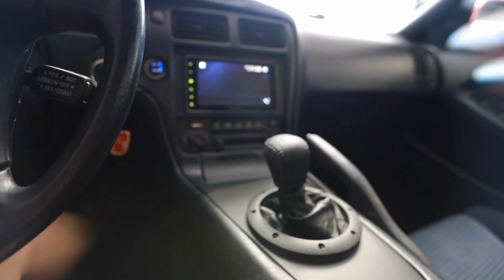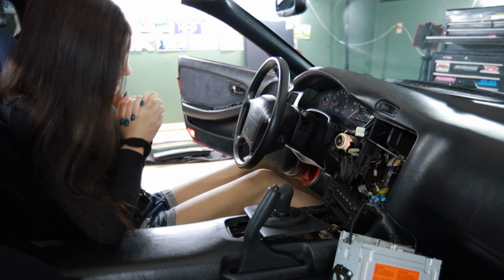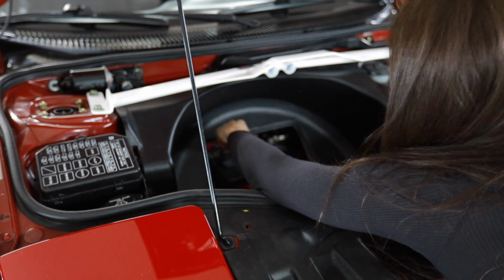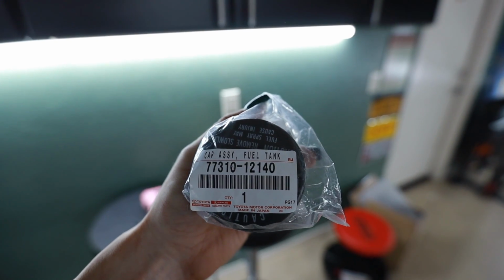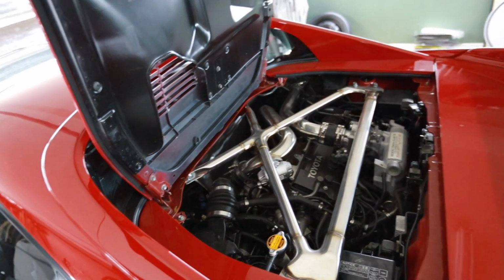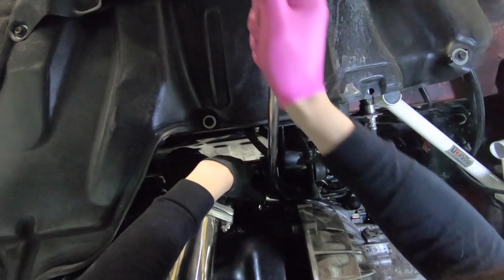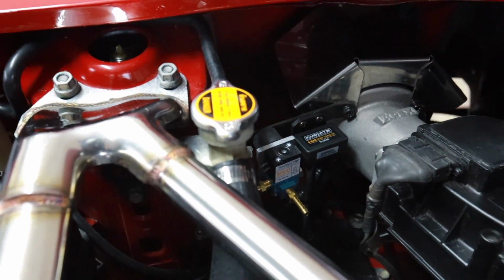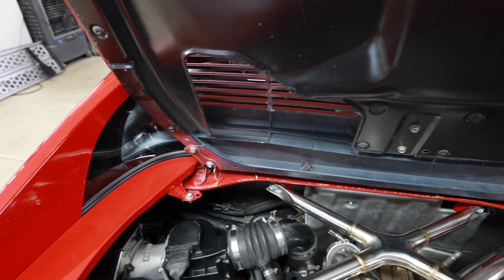Prepping My MR2 For More Boost // Project Mister Dos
Installing a bunch of little things on the MR2 that have been sitting around as well as beginning the Install of my Innovative SCG1 Wideband Boost Controller.

Britt F.
Chad B.
Charles W.
Col. L.
Curtis S.
Daniel F.
Darren M.
Dave
David L.
Jeffrey P.
Josh H.
Kevin C.
Mark L.
Nenad R.
Ray I.
Terry S.
Todd C.